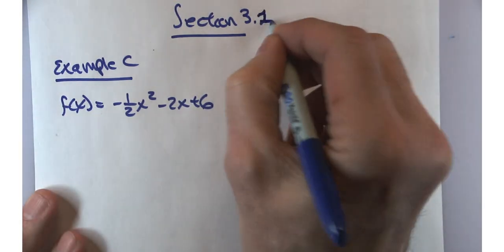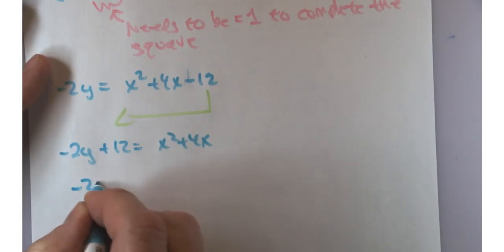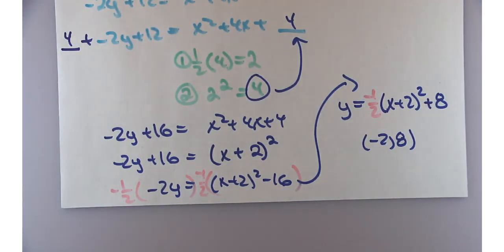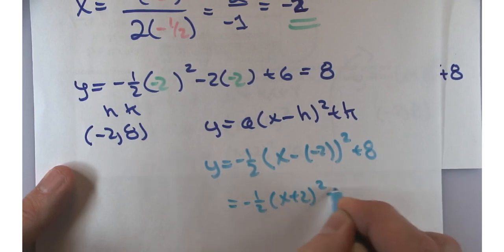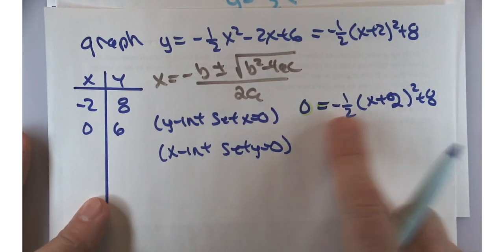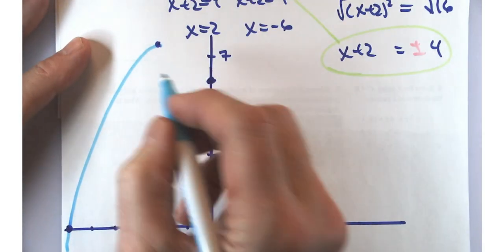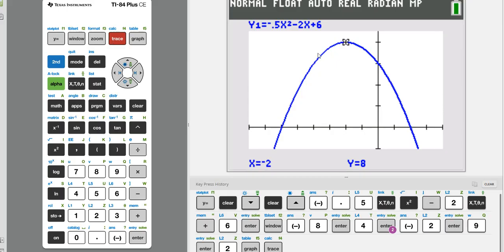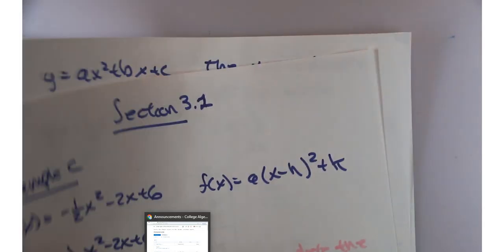Section 3.1 Bonus Material Graphing Parabolas (Winter 2025)